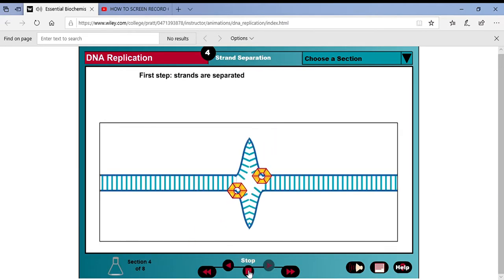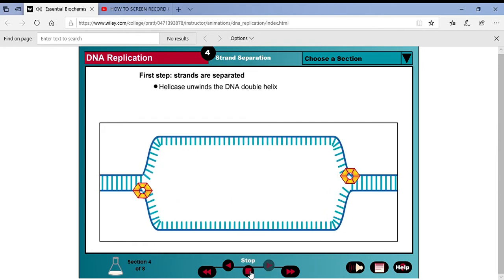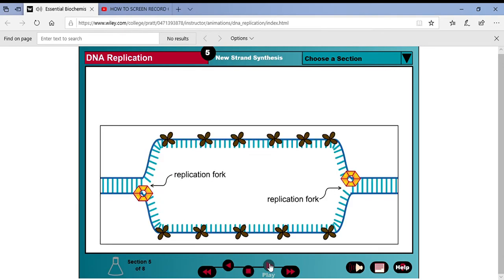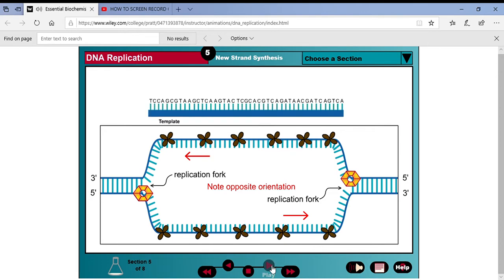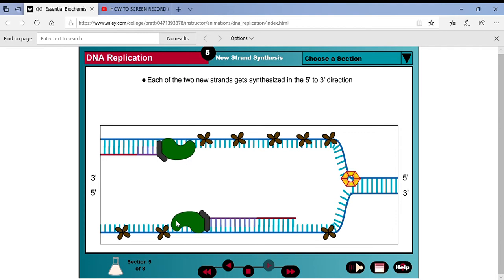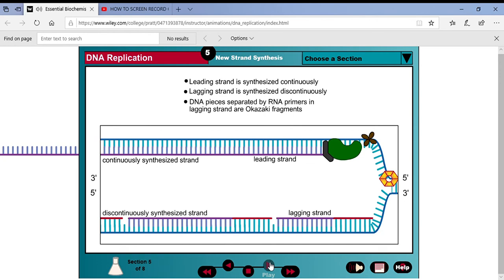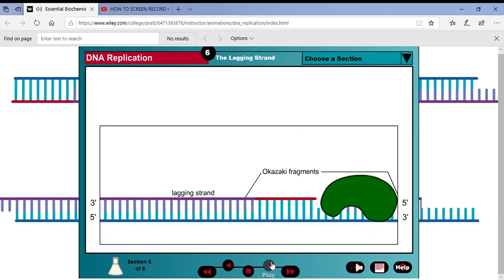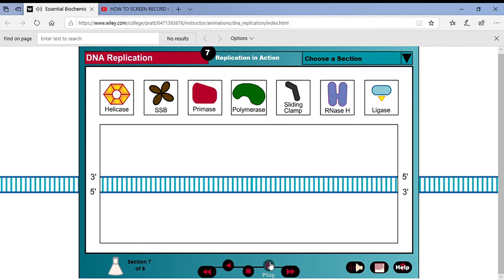DNA Replication Part 2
Narration of some of the details of DNA Replication:  Part 2 of 2